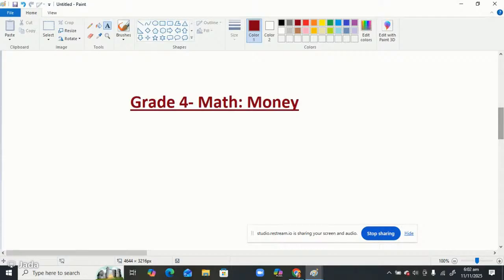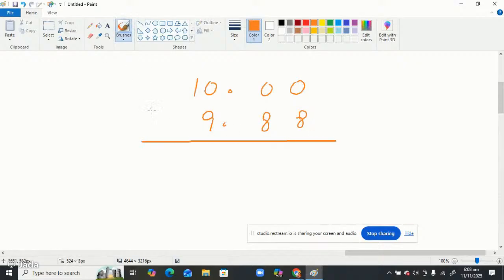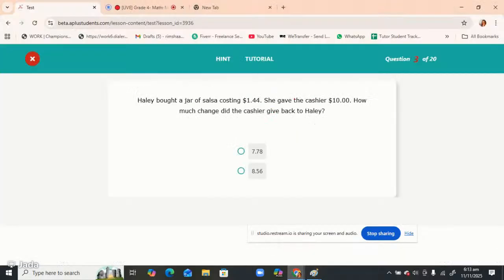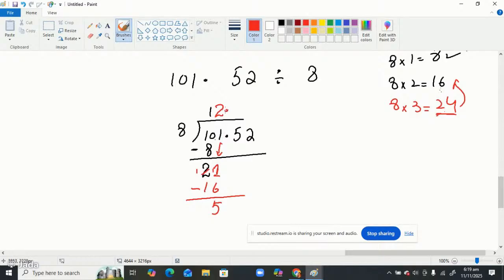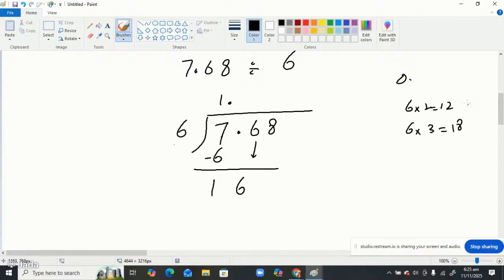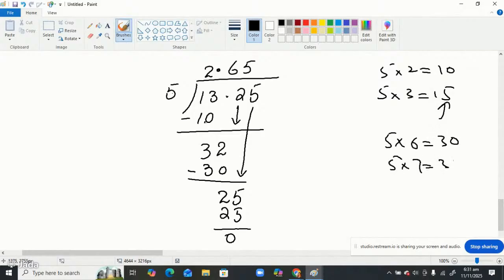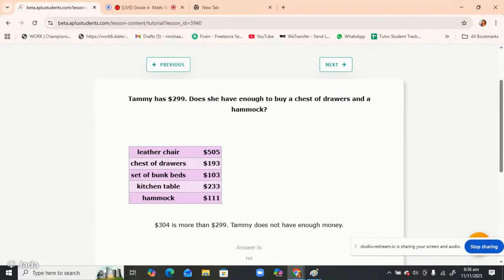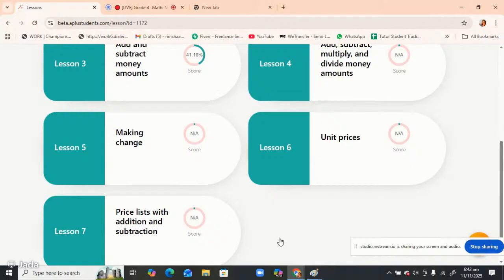Grade 4- Math: Money